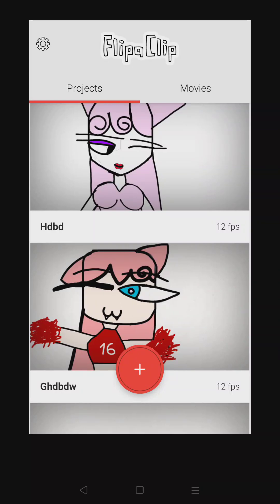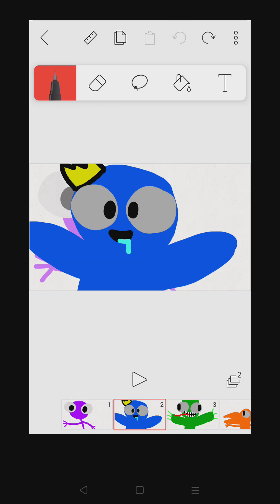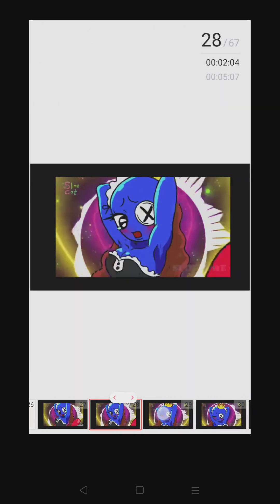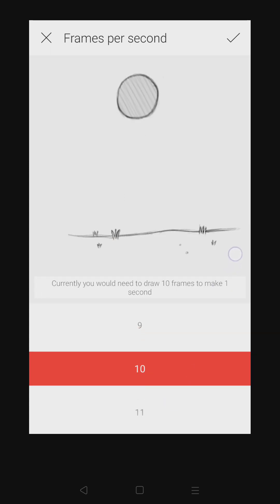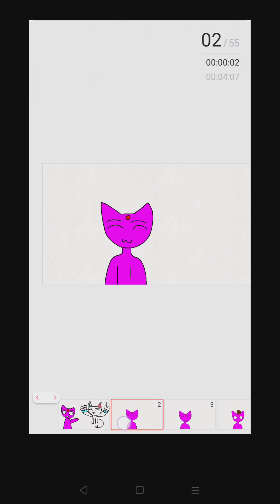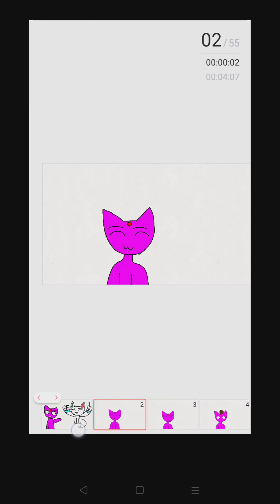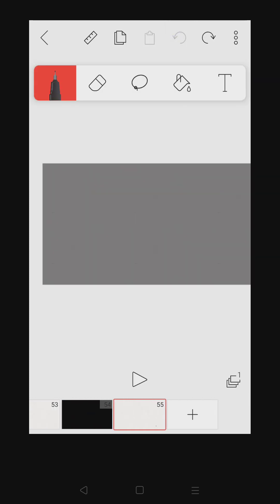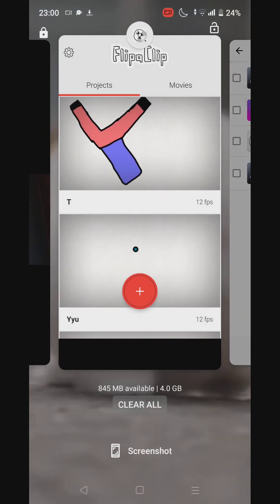December 9, 2022